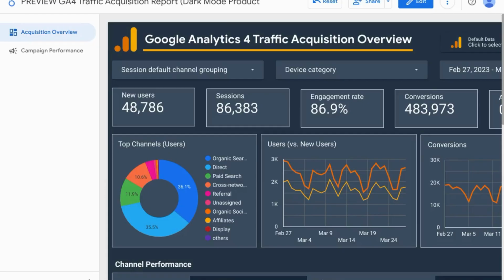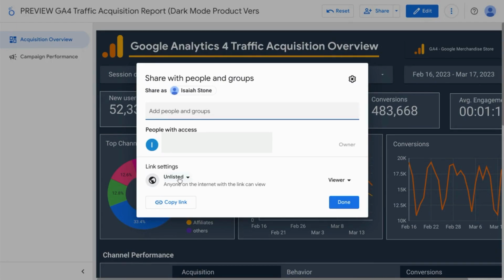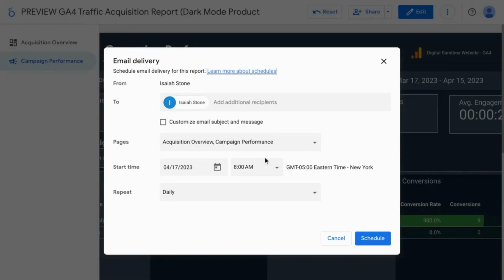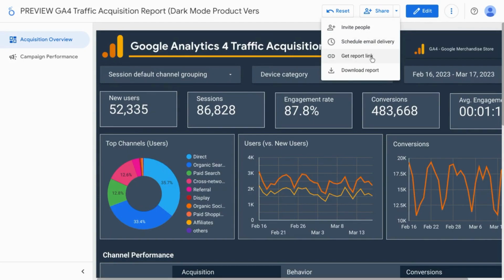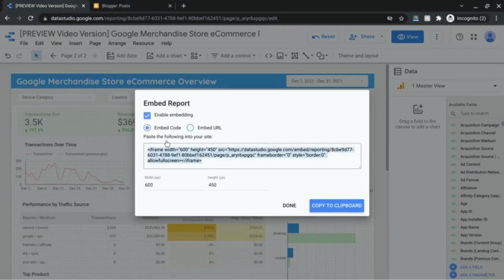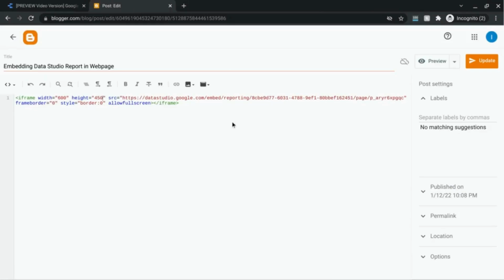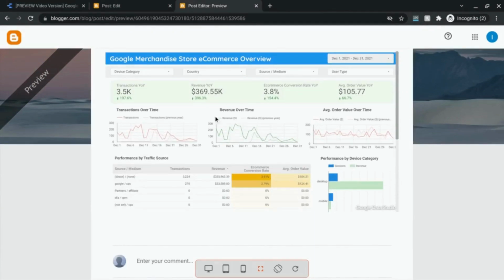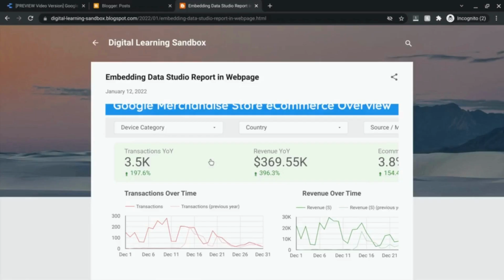Scheduling Sharing for Looker Studio Dashboards & Reports & Automating Delivery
Need someone to help you with Looker Studio? Try searching Fiverr

00:00 Intro
00:28 Sharing with Specific People or Groups
02:08 Scheduling Email Delivery
03:21 Looker Studio Report Link
03:27 Downloading Dashboard/Report
03:43 Embedding Dashboard/Report in Webpages

Looker Studio is a web-based data analytics platform that empowers users to create, explore and share data insights with others. Here are some of the ways in which Looker Studio dashboards and reports can be shared.

Public Sharing: Looker Studio allows users to share dashboards and reports publicly with anyone who has the URL. This is a great way to share information widely and engage with a broader audience.

User Access Sharing: Users can also share dashboards and reports with specific users by granting them access to view or edit the content. This is useful when sharing sensitive information that should only be seen by certain individuals.

Scheduled Sharing: Looker Studio has a scheduling feature that allows users to schedule the automatic delivery of dashboards and reports to a specified list of recipients via email. This feature is useful for sharing regular reports with stakeholders or team members.

Embedding: Looker Studio also allows users to embed dashboards and reports within other web applications or websites. This feature is useful when integrating data insights into other tools or applications.

Looker Studio provides a range of options for sharing dashboards and reports, from public sharing to scheduling and embedding. These features enable users to share data insights broadly or specific to a certain audience, making Looker Studio a great data analytics platform for sharing insights with others.